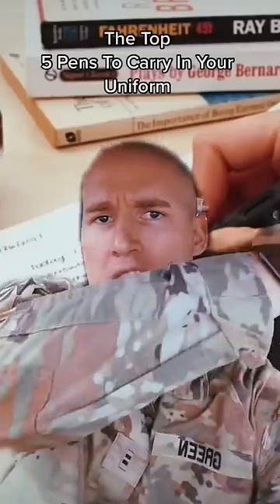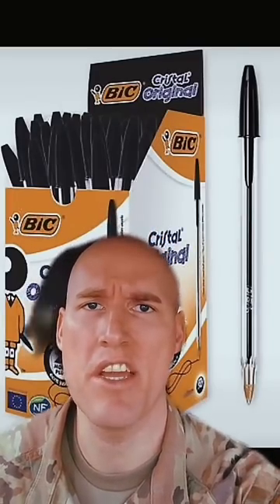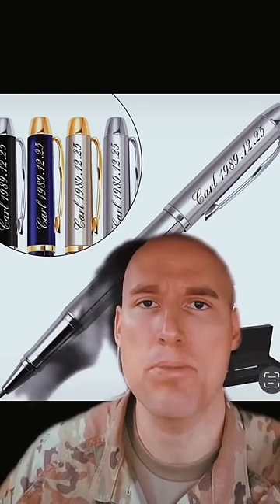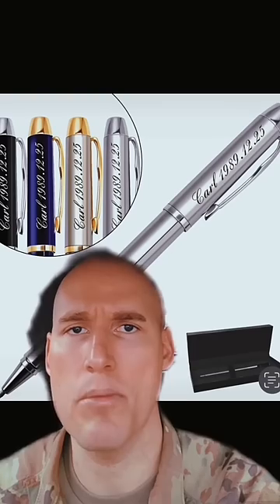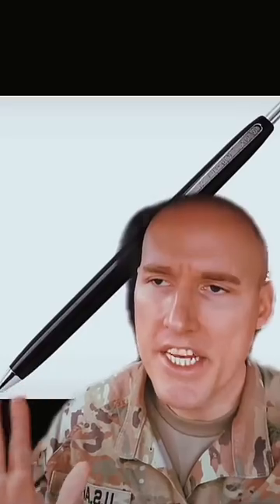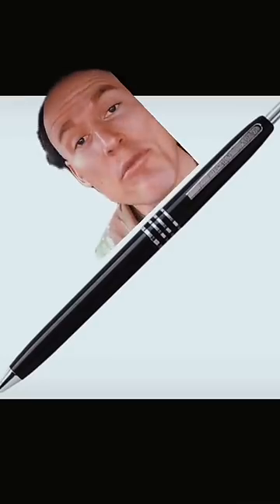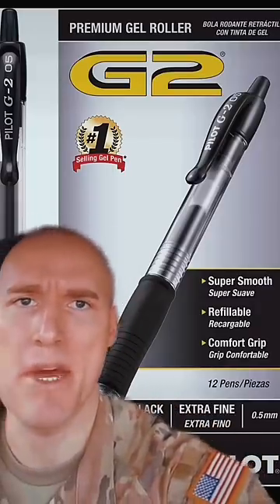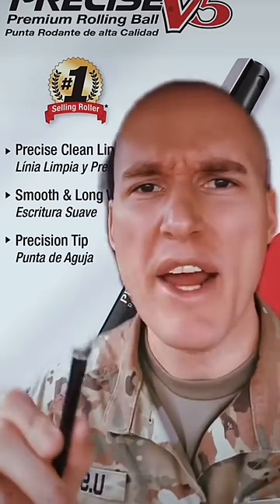Top 5 Pens to Keep in your Uniform